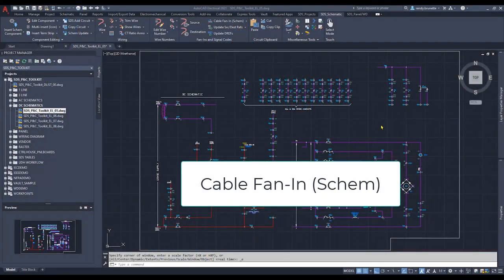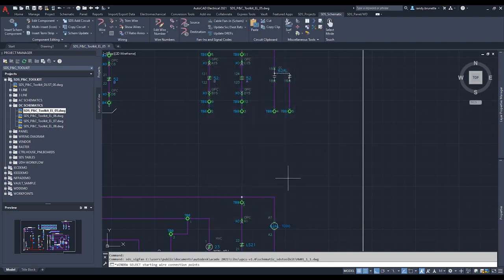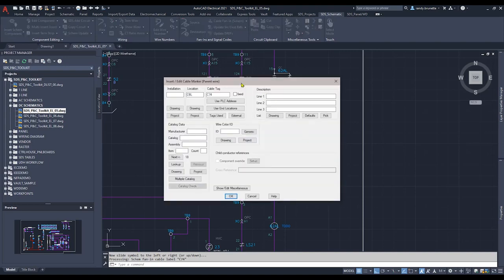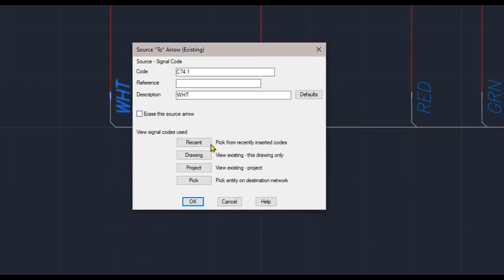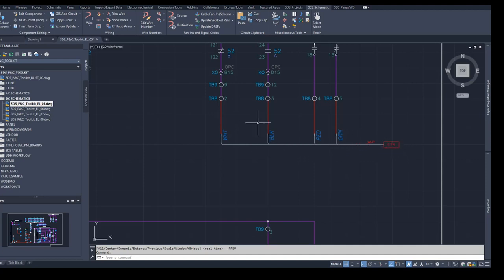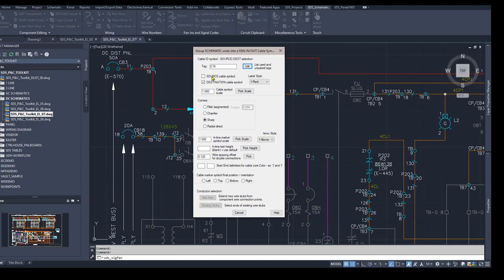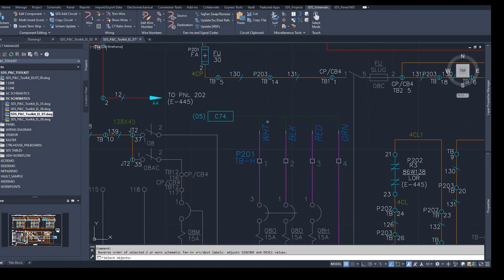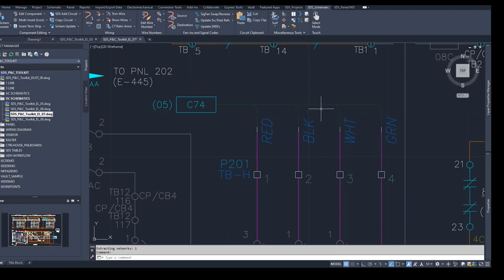Substation Design Suite™ SDS Protection & Control Cable Fan In Schematic Tool